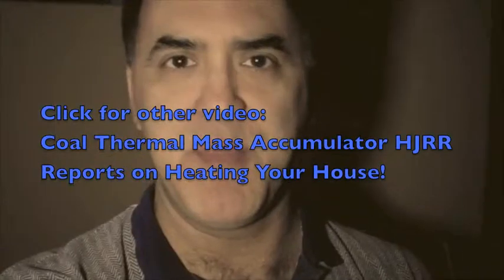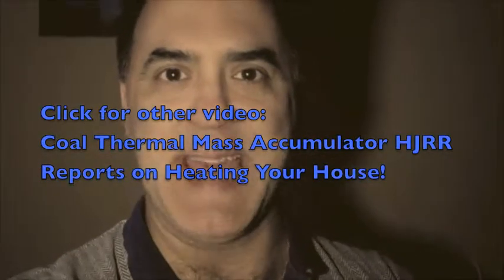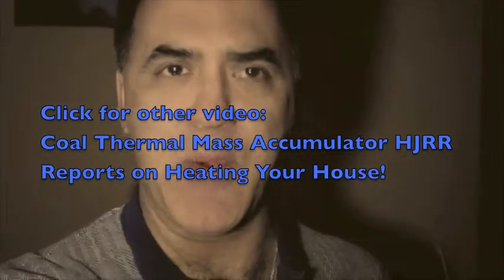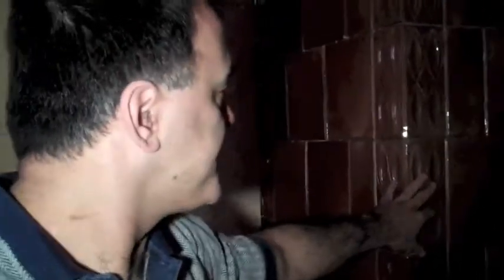Electric Mass Heater - 'Accumulator' HJRR Reports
As a follow up report on his COAL POWERED Accumulator video (link below):
HJRR (HOLY JOE ROCK AND ROLL) reports on the electric powered Mass Accumulator in Poland - describing how they work and why they might make a better alternative to a "cobb bench".
In addition, HJRR describes how the Electric Accumulator can work with solar, wind and other alternative energies to STORE energy without a battery!

HJRR says, "A few hundred bricks is cheaper than twelve 12-V Deep Cycle Batteries."

Idea: Hook one or two of these "accumulators" to a rocket-mass-heater to store the heat, instead of a cobb bench. Prettier than a cobb bench!